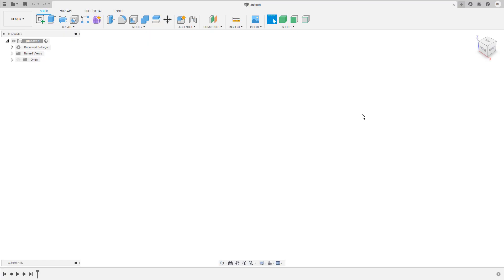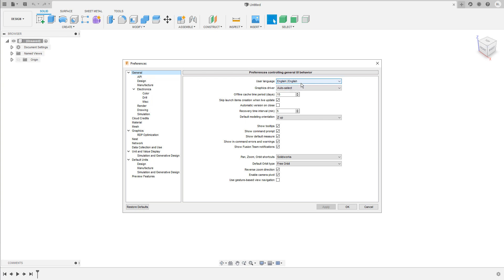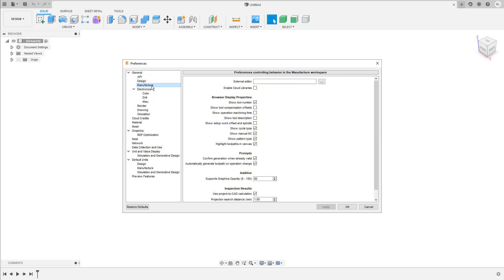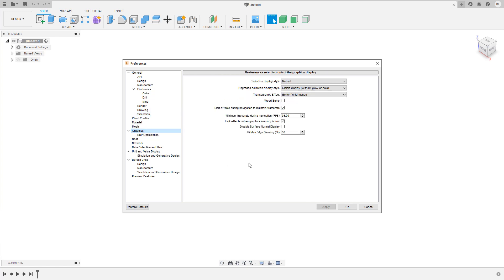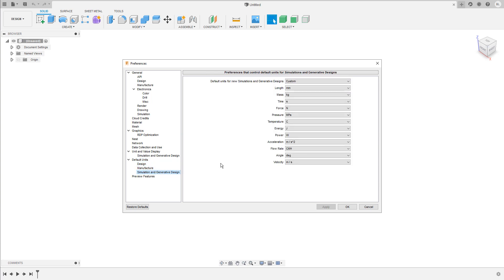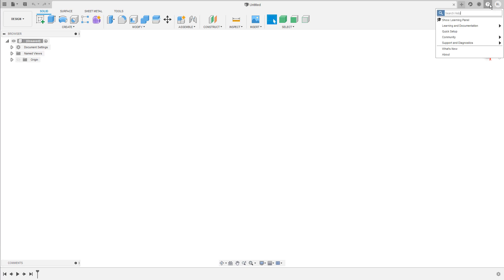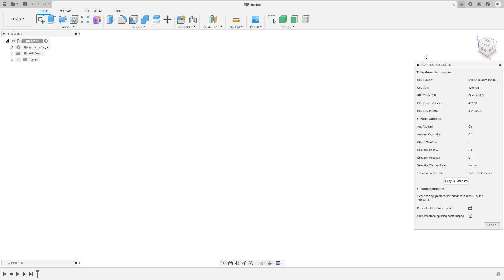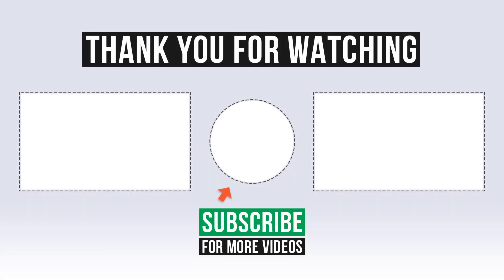Where Are The Fusion 360 Preferences?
To open the Fusion 360 preference, click on your account name in the right-hand upper corner. Most of the preference settings are stored in the cloud. When you launch the software on a different workstation and log in with your credentials, also your preference settings get loaded.